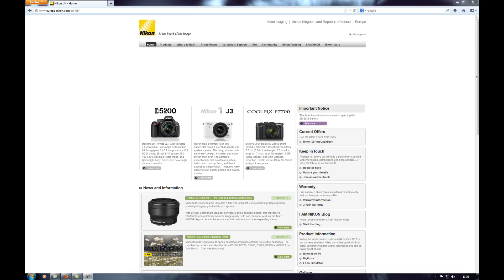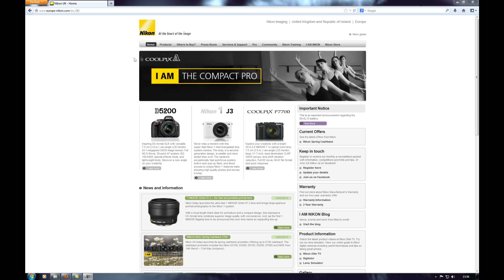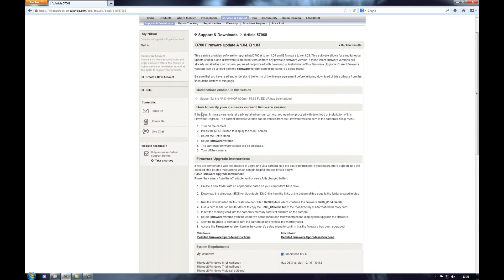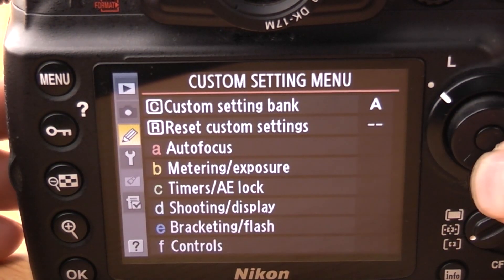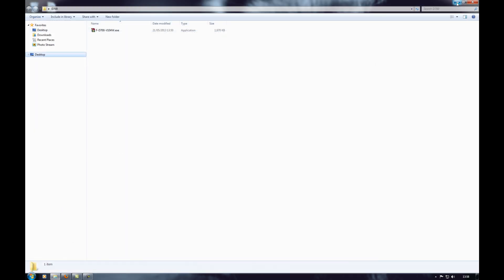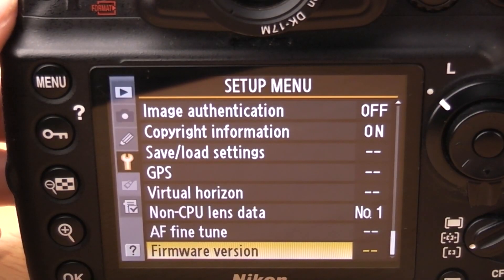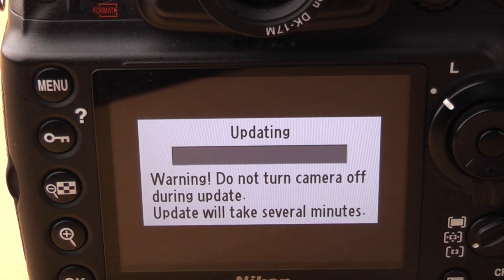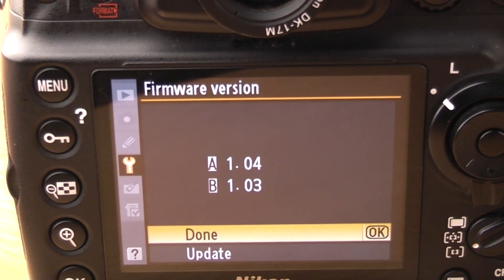Nikon D700 firmware update 1.04 walkthrough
Nikon have just released a new firmware for the D700.

It upgrades to A:1.04 and B:1.03.

You can go straight from any old firmware to this version, no need to upgrade to previous versions first.

It seems all it adds is support for the new AF-S NIKKOR 800mm f/5.6E FL ED VR lens. A lens which most of us can only dream of, however its good practice to keep firmware up to date.

For UK owners, you can download the firmware below. Other countries, please visit your own local Nikon site.

To see my last firmware upgrade video, see below.